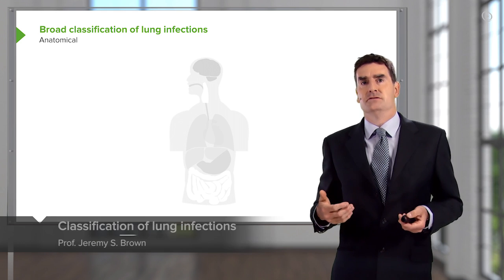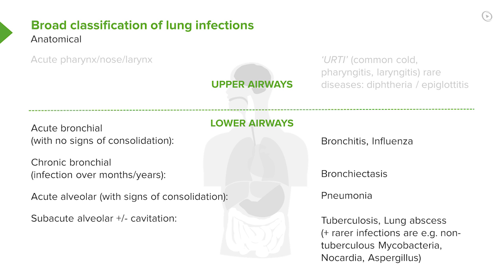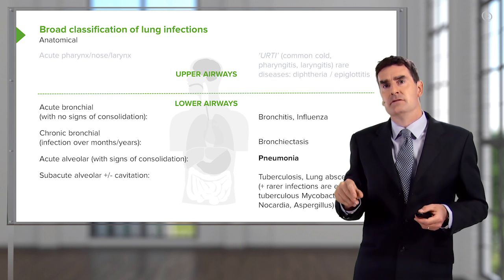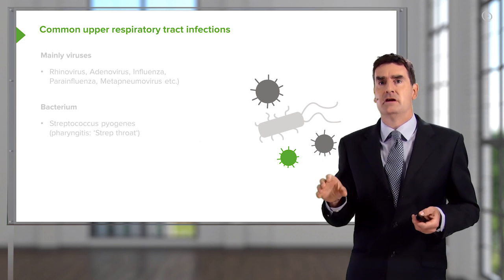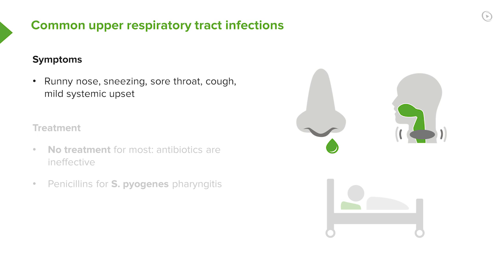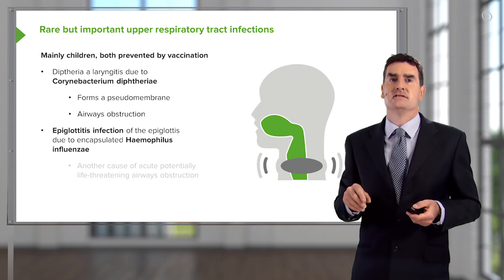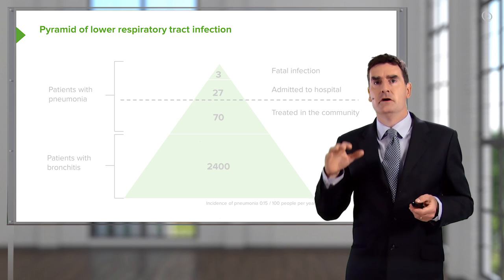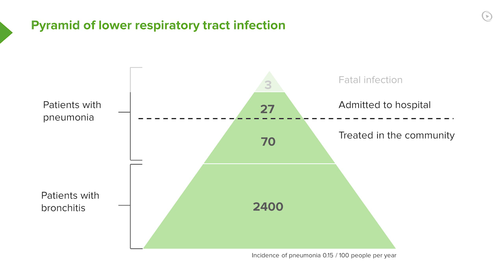Lung Infections: Classification, Symptoms & Treatment – Respiratory Medicine | Lecturio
This video “Lung Infections: Classification, Symptoms & Treatment” is part of the Lecturio course “Respiratory Medicine” ► WATCH the complete course

► LEARN ABOUT:
- Upper airways
- Upper respiratory tract infections
- Anatomical
- Acute pharynx, nose, larynx
- Lower airways
- Acute bronchial: bronchitis, influenza
- Chronic bronchial: bronchiectasis
- Acute alveolar: pneumonia
- Subacute alveolar / cavitation: tuberculosis, lung abscess
- Mainly viruses
- Bacterium
- Symptoms of upper respiratory tract infections
- Treatment of upper respiratory tract infections
- Corynebacterium diphtheriae
- Epiglottitis infection
- Pyramid of lower respiratory tract infection

► LECTURIO is your single-point resource for medical school:
Study for your classes, USMLE Step 1, USMLE Step 2, MCAT or MBBS with video lectures by world-class professors, recall & USMLE-style questions and textbook articles. Create your free account now

► READ TEXTBOOK ARTICLES related to this video:
The Lungs — Anatomy and Pathology